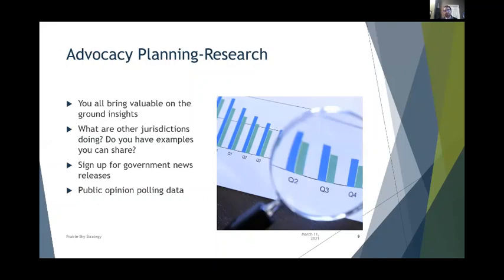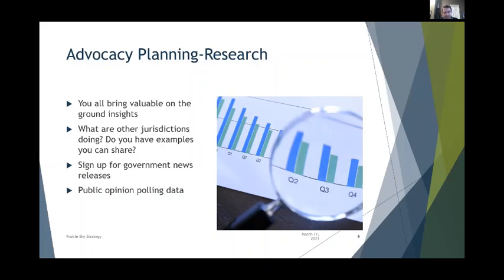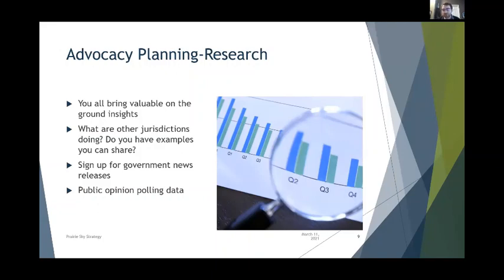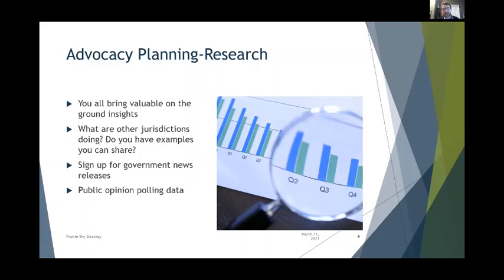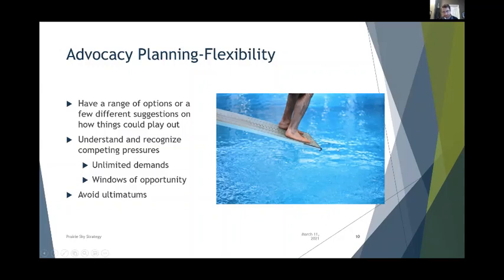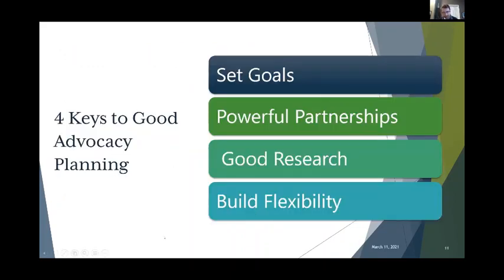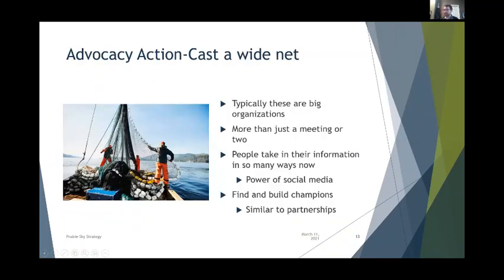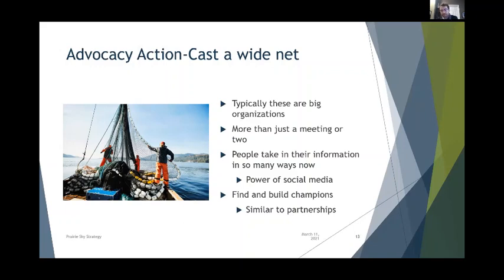EDAM SF21, Part 2: Why Advocacy? Michael Juce, Managing Director, Manitoba, Prairie Sky Strategy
Why Advocacy? Developing your Advocacy Plan and Policy. Michael Juce, Managing Director, Manitoba, Prairie Sky Strategy.

This is for the Economic Developers Association of Manitoba's Spring Forum 2021, held on March 11, 2021.

The speaker was introduced by Nicole Fontaine, World Trade Centre Winnipeg.